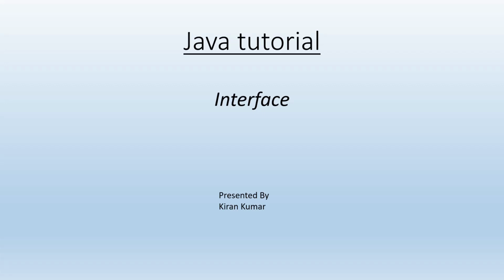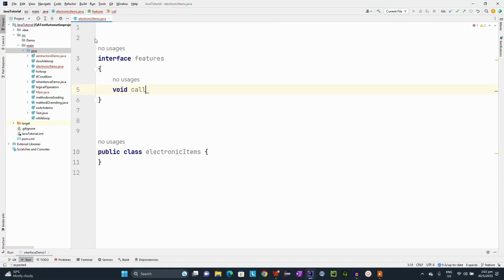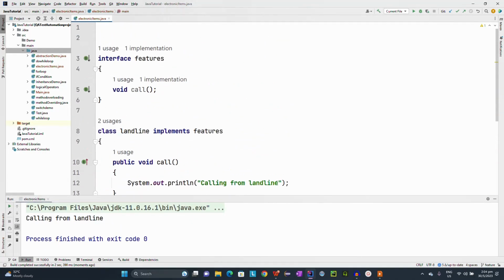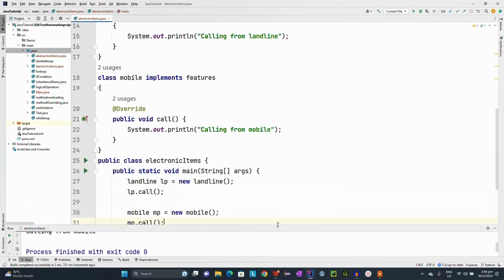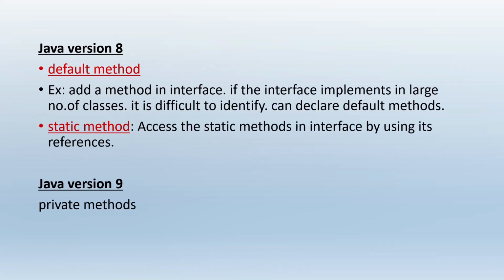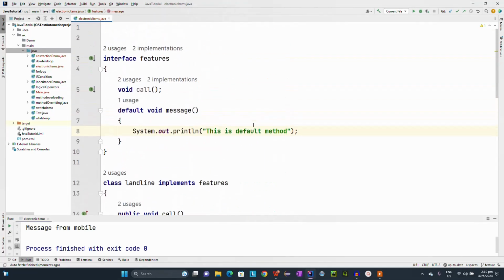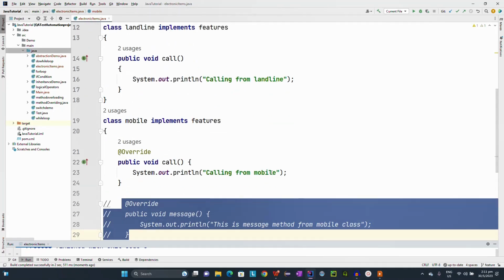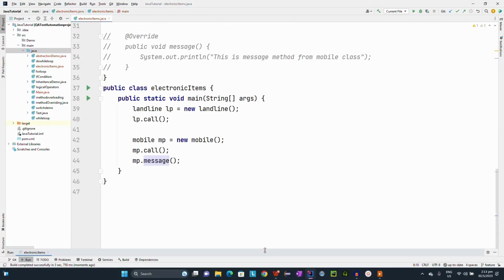Java tutorial for beginners - Interface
This video explained the interface and how to achieve multiple inheritances.
Demo on the below methods
abstract, private, default.